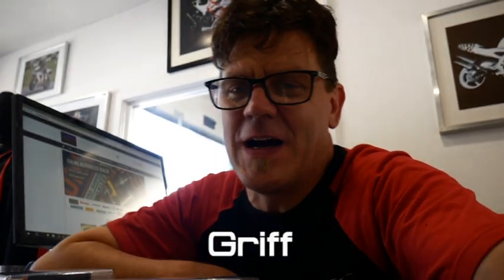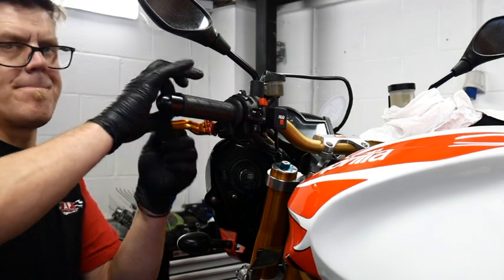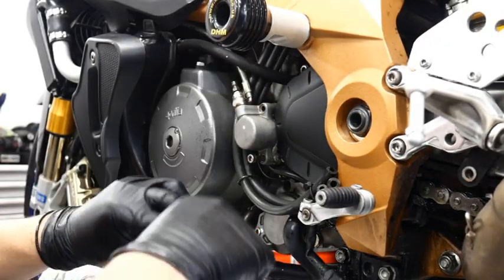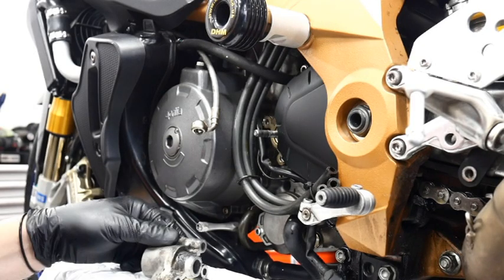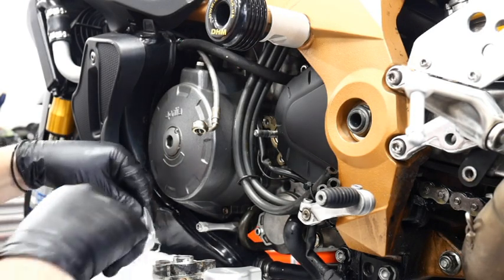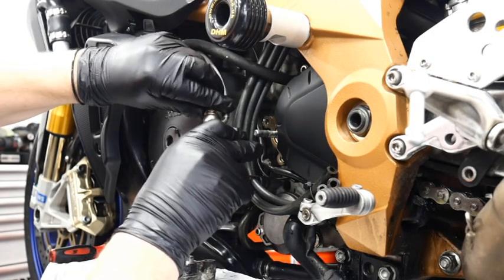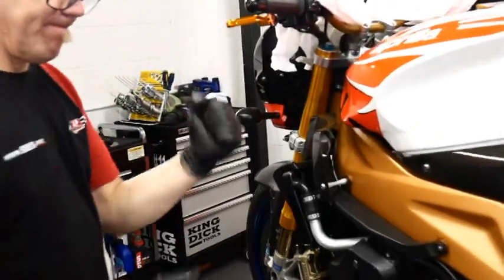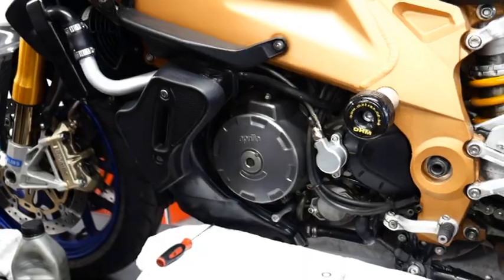Aprilia RSV, Tuono Gen 1 & Gen 2 Oberon Clutch Demo! Clutch Bleed Made Easy.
Today at AP we are fitting a new Oberon Clutch Slave Cylinder! We also demonstrate an easy clutch Bleed also!